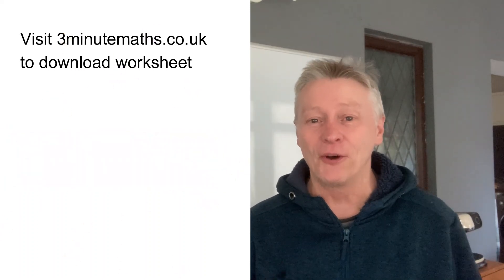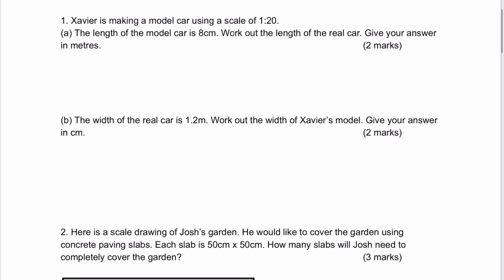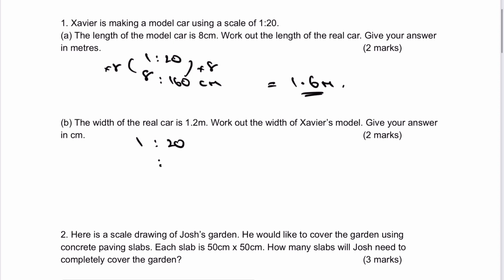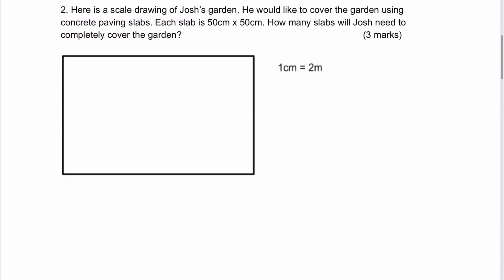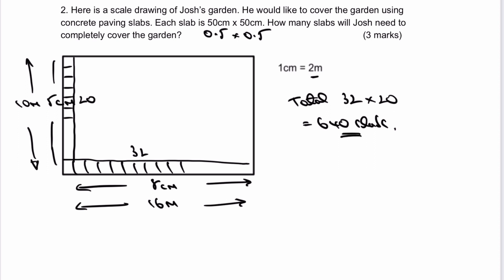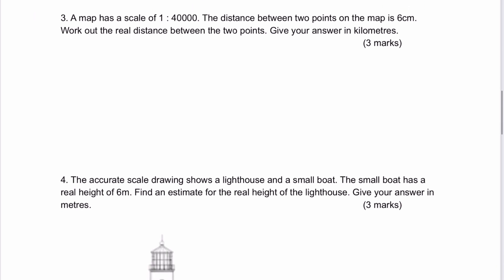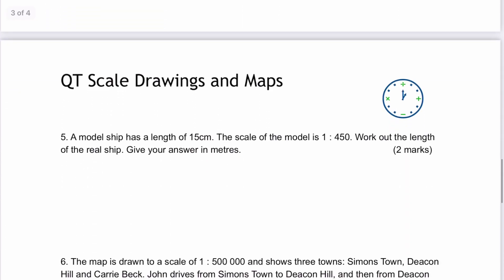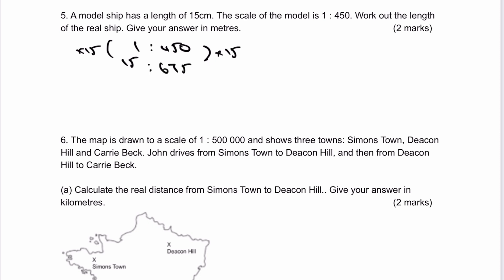Scale Drawings & Map Scales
This video is a quick reminder of scale drawings  for GCSE maths paper 1, and is aimed at around grade 3. You can download the worksheet from 3minutemaths.co.uk, although please do

Here's the questions:
1. Xavier is making a model car using a scale of 1:20.
(a) The length of the model car is 8cm. Work out the length of the real car. Give your answer in metres.       (2 marks)
(b) The width of the real car is 1.2m. Work out the width of Xavier’s model. Give your answer in cm.        (2 marks)
2. Here is a scale drawing of Josh’s garden. He would like to cover the garden using concrete paving slabs. Each slab is 50cm x 50cm. How many slabs will Josh need to completely cover the garden?       (3 marks)
3. A map has a scale of 1 : 40000. The distance between two points on the map is 6cm. Work out the real distance between the two points. Give your answer in kilometres. (3 marks)
4. The accurate scale drawing shows a lighthouse and a small boat. The small boat has a real height of 6m. Find an estimate for the real height of the lighthouse. Give your answer in metres.    (3 marks)
5. A model ship has a length of 15cm. The scale of the model is 1 : 450. Work out the length of the real ship. Give your answer in metres.      (2 marks)
6. The map is drawn to a scale of 1 : 500 000 and shows three towns: Simons Town, Deacon Hill and Carrie Beck. John drives from Simons Town to Deacon Hill, and then from Deacon Hill to Carrie Beck.
(a) Calculate the real distance from Simons Town to Deacon Hill.. Give your answer in kilometres.        (2 marks)
(b) Calculate the total distance that John drives. Give your answer in kilometres.  (2 marks)
7. Draw a scale drawing of a room 4m x 2m. Use a scale of 1cm = 0.5m.  (2 marks)
8. Calculate the real perimeter of this shape. Give your answer in metres.  (3 marks)

Here's the timestamps:
0:00 Intro
0:45 Q1 Scale model
2:10 Q2 Garden
5:06 Q3 Map
6:30 Q4 Lighthouse
8:35 Q5 Model
9:35 Q6 Map
13:48 Q7 Scale drawing
16:00 Q8 Perimeter